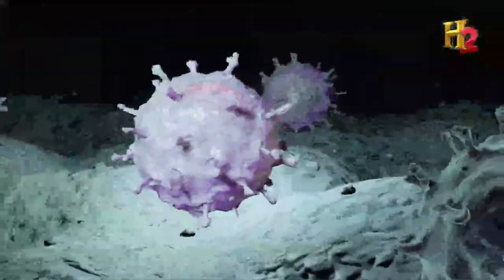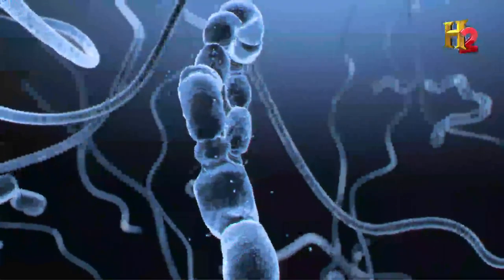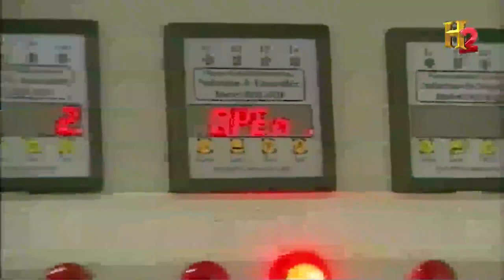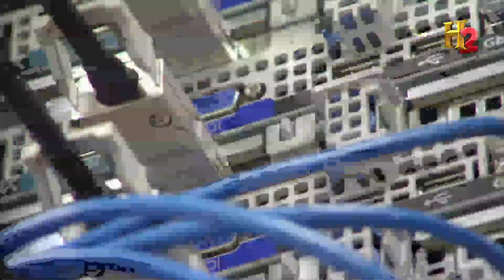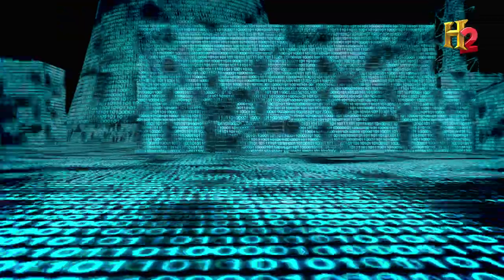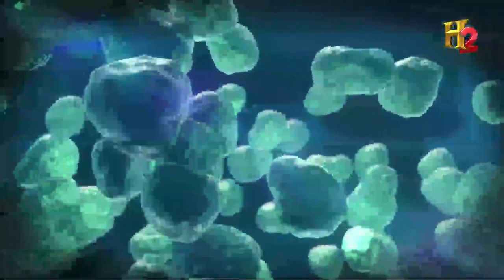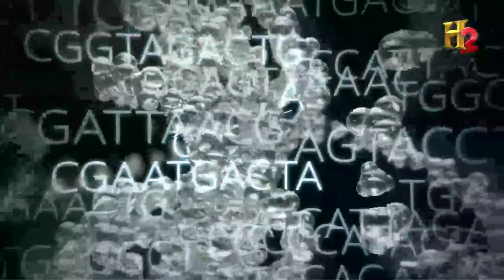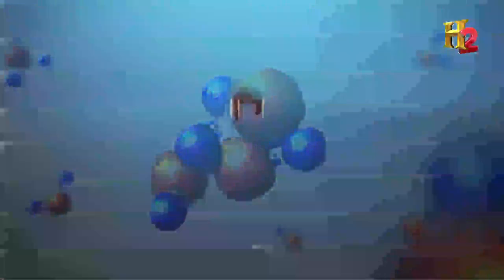Codes: A Brief Big History (H2) | Big History Project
Our world is made up of codes. Find out how binary code is connected to DNA.

A preview of the Big History series on H2.